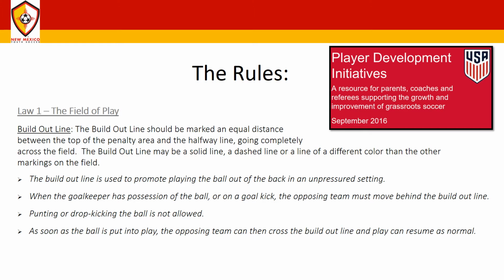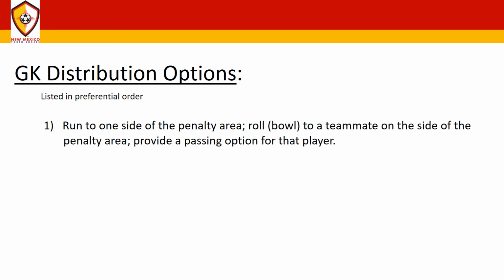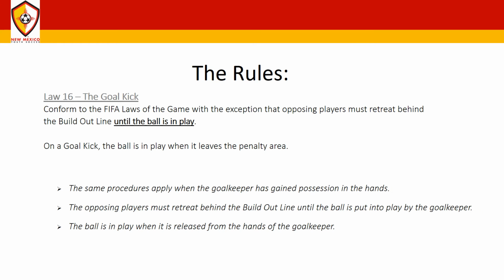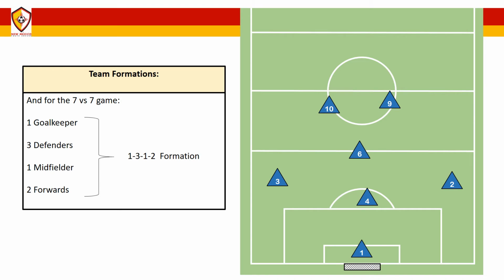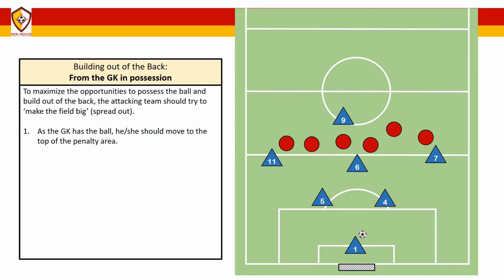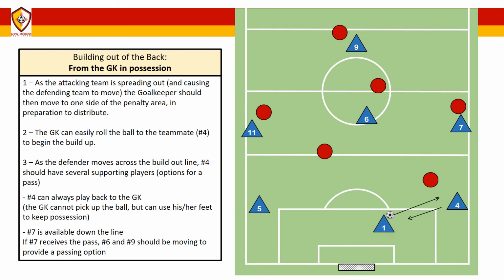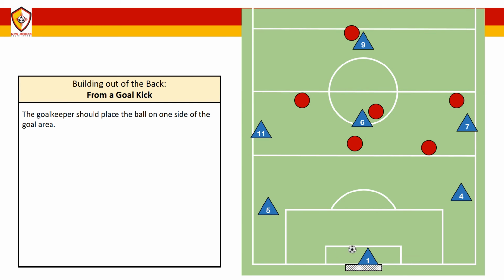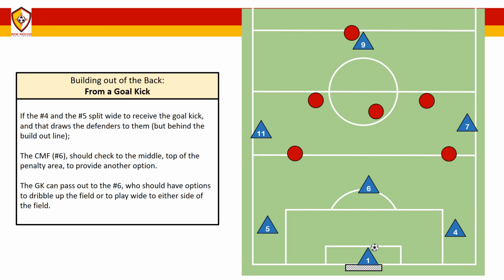7v7 Rules Presentation